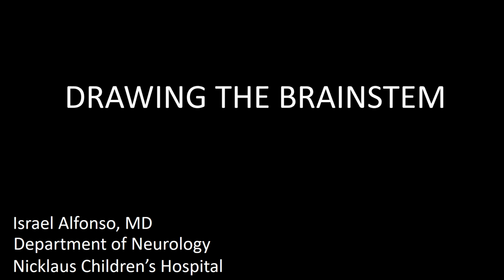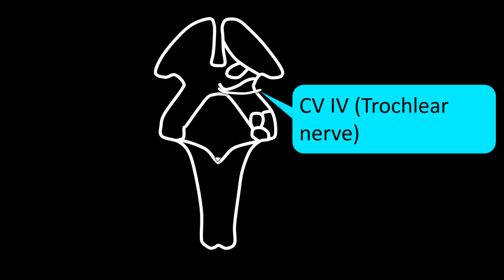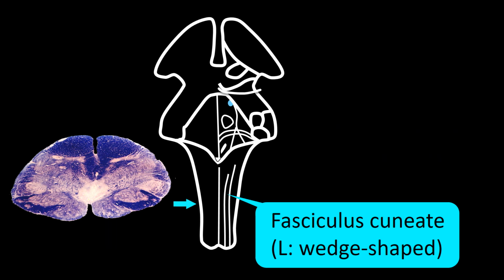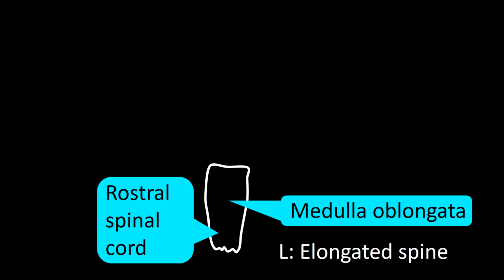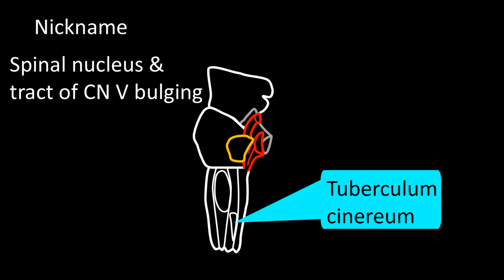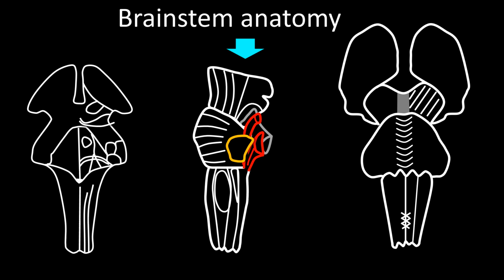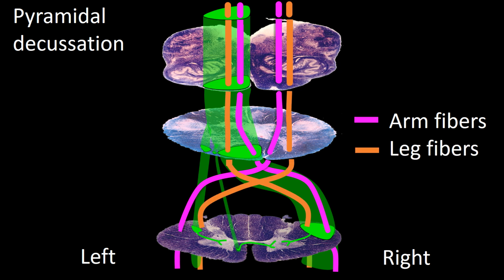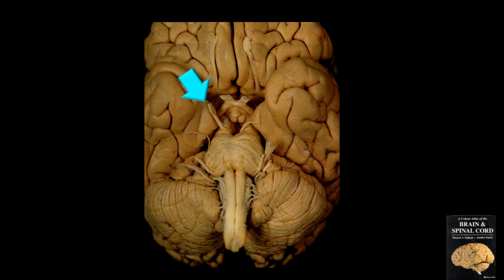Drawing the brainstem 2025